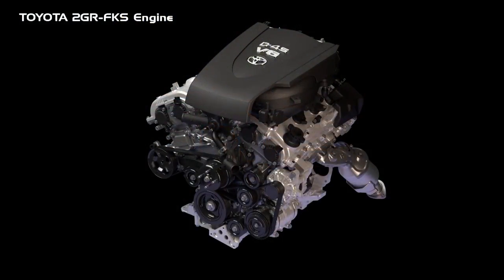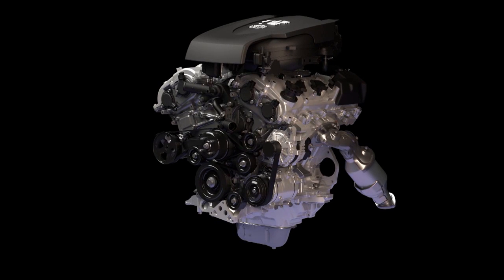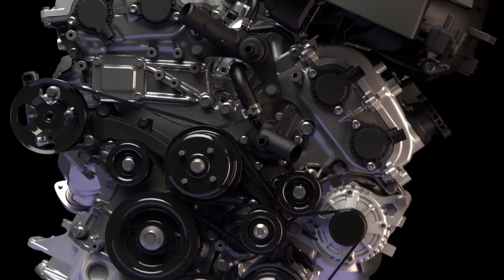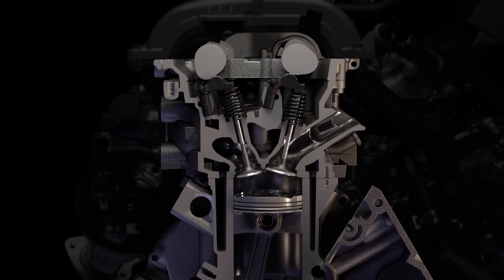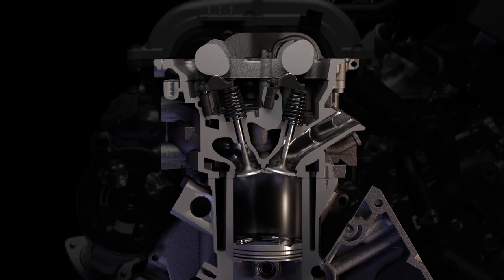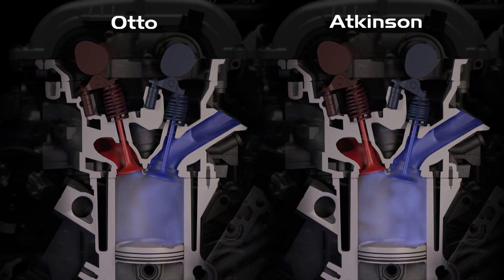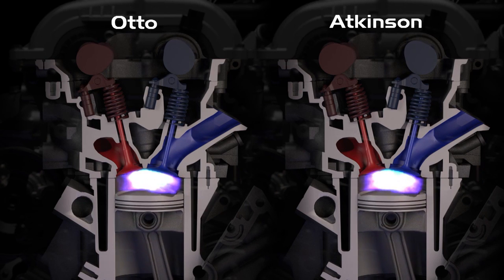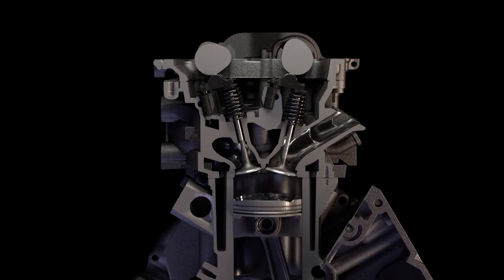A Toyota új, Atkinson ciklusú 3,5 l-es V6-os benzinmotorja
-- 3,5 l, V6, szívó, 278--311 LE.

-- 3,5 litres nat. asp. V6 with 278--311 HP.